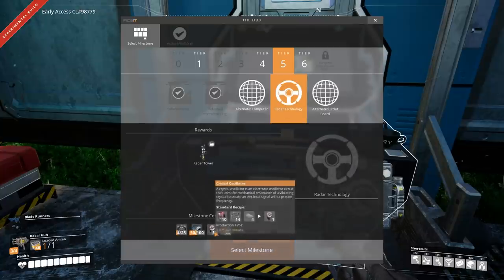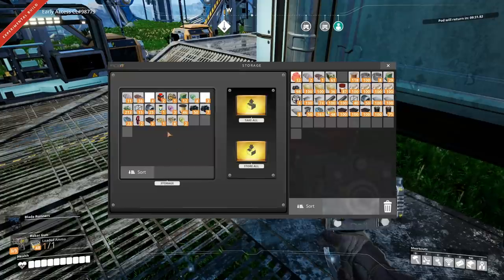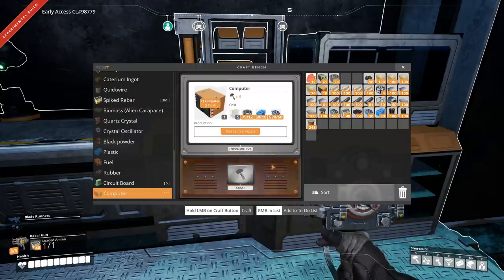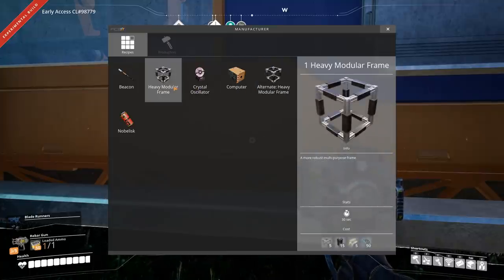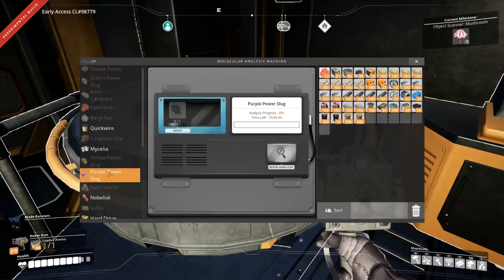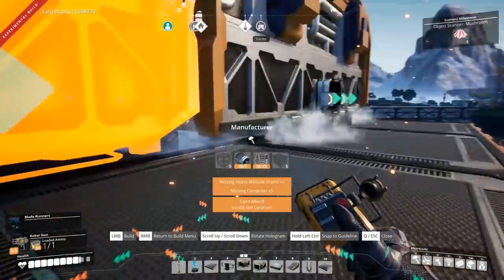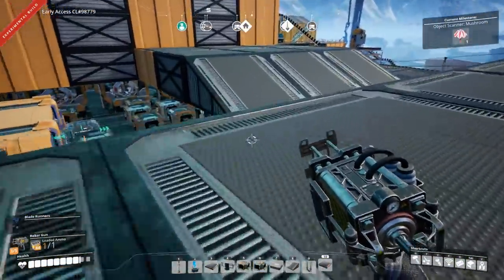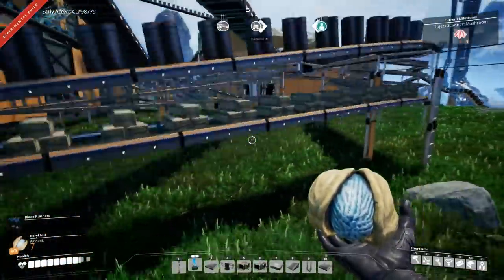Satisfactory Multiplayer Ep#29: Crystal Construction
With oil brought back to the base, Bentham and EE can now put together some computers for the next phase of production: Using manufacturers, which can use up to 4 different inputs! EE works on heavy modular frame production while Bentham works on crystal oscillators, as they work towards their final goal (for now...) of building a radar tower...

I'm also a Chrono.gg Partner, meaning if you buy games from them with my link i'll get a cut! They sell one game each day, so check out what's they've got today

guide tutorial introduction let's play satisfactory game review tips videos alpha gameplay multiplayer mp two player throughput